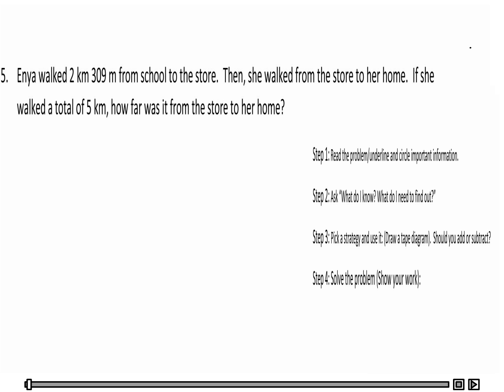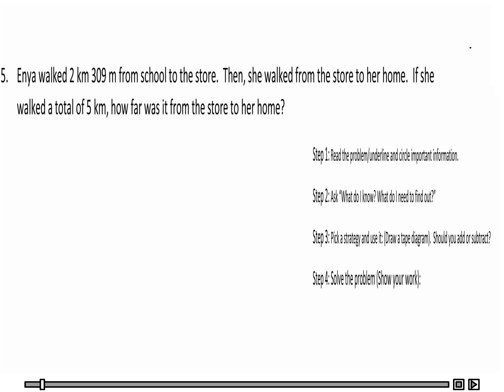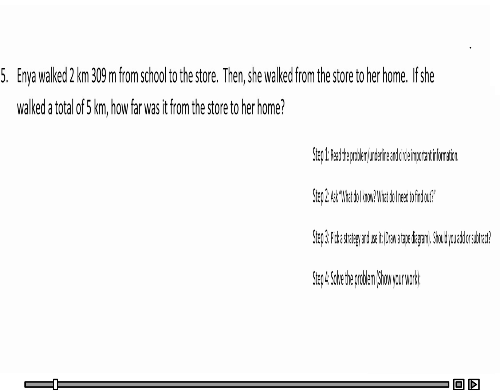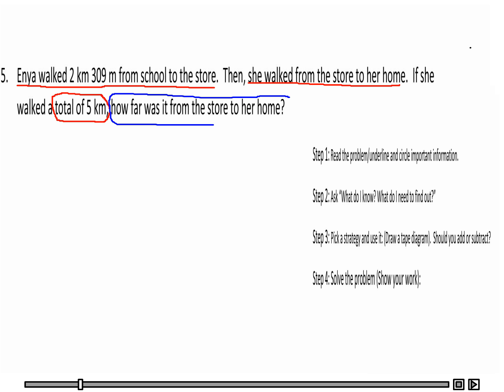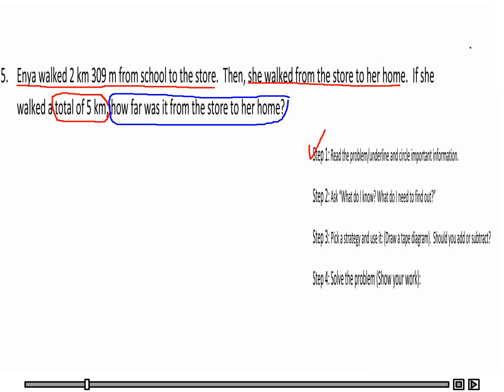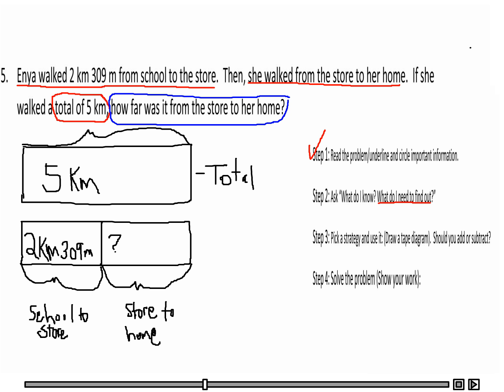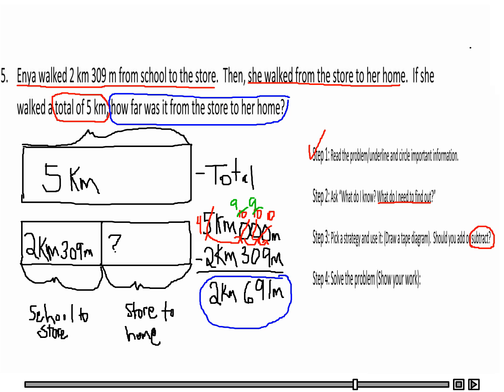4th Grade Math Common Core Module 2 Lesson 1 Problem Set 1, Question 5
4th Grade Math Common Core
Module 2, Lesson 1 Problem Set 1 Question 5
Solving Multi-step word problems using tape diagrams to solve subtraction and addition.

Sorry, I meant to say that the answer is 2 km 691 m as you can see with the subtraction problem.

Special Thanks to LectureScribe by Brian C. Dean for creating this program...try it...you will love it!